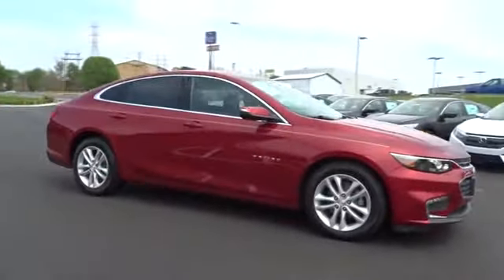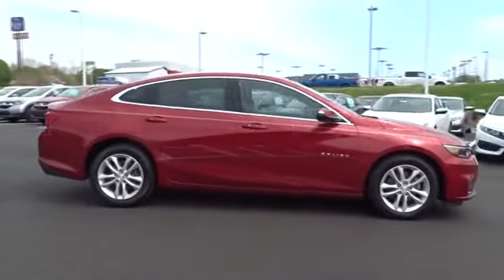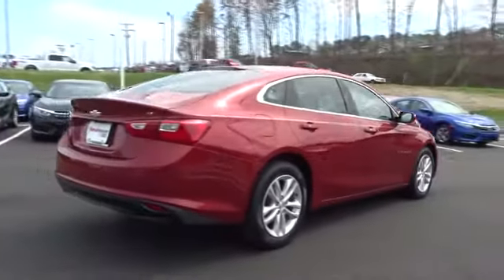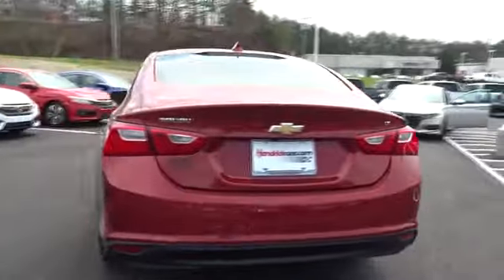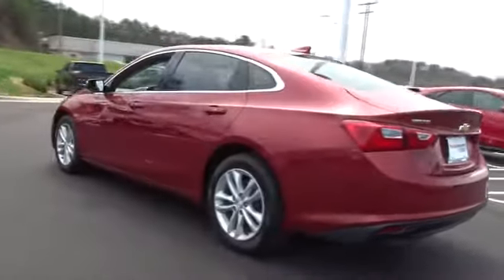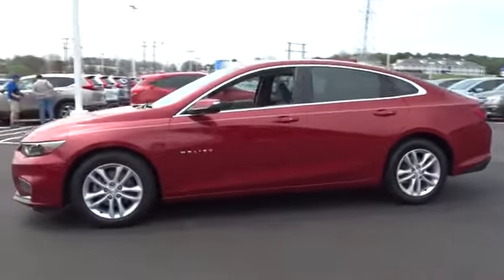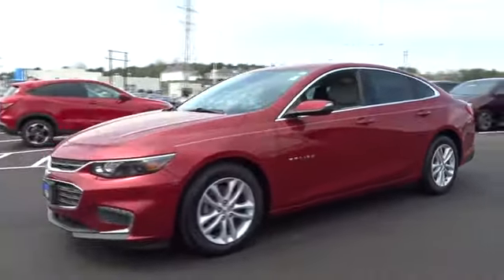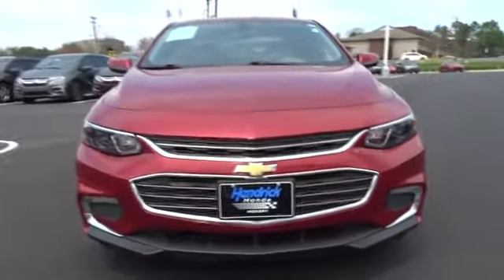2016 Chevrolet Malibu Hickory, Morganton, Huntersville, Statesville, Gastonia, NC 31764A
2016 Chevrolet Malibu
2016 Chevrolet Malibu 4dr Sdn LT w/1LT - Stock#: 31764A - VIN#: 1G1ZE5ST2GF172382

945 Us Highway 70 SE

FUEL EFFICIENT 37 MPG Hwy/27 MPG City! Excellent Condition. Back-Up Camera, Turbo Charged Engine, Satellite Radio, Keyless Start, Onboard Communications System, ENGINE, 1.5L TURBO DOHC 4-CYLINDER DI... Aluminum Wheels CLICK NOW! KEY FEATURES INCLUDE: Back-Up Camera, Satellite Radio, Onboard Communications System, Aluminum Wheels, Keyless Start Keyless Entry, Steering Wheel Controls, Child Safety Locks, Heated Mirrors, Alarm. OPTION PACKAGES: CONVENIENCE AND TECHNOLOGY PACKAGE includes (BTV) remote vehicle starter system, (DD8) inside rearview auto-dimming mirror, (KI6) 120-volt power outlet, (UDD) color Driver information Center, (IO5) Chevrolet MyLink Radio, (K4C) Wireless Charging, (USS) dual USB charging-only ports in rear of center console, (N34) leather-wrapped steering wheel and (VY7) leather-wrapped shift knob, AUDIO SYSTEM, CHEVROLET MYLINK RADIO WITH 8 DIAGONAL COLOR TOUCH-SCREEN, AM/FM STEREO with seek-and-scan and digital clock, includes Bluetooth streaming audio for music and select phones; voice-activated technology for radio and phone; featuring Apple CarPlay capability for compatible phone, TRANSMISSION, 6-SPEED AUTOMATIC (STD), ENGINE, 1.5L TURBO DOHC 4-CYLINDER DI with Variable Valve Timing (VVT) (160 hp [119.3 kW] @ 5700 rpm, 184 lb-ft torque [248.4 N-m] @ 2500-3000 rpm) (STD). Chevrolet LT with CRYSTAL RED TINTCOAT exterior and DK ATMOSPHERE/MEDIUM ASH GRAY interior features a 4 Cylinder Engine with 160 HP at 5700 RPM*. Serviced here, Non-Smoker vehicle. EXPERTS RAVE: Ride quality remains a Malibu strength Great Gas Mileage: 37 MPG Hwy. Approx. Original Base Sticker Price: $25,000*. Pricing analysis performed on 4/5/2018. Horsepower calculations based on trim engine configuration. Fuel economy calculations based on original manufacturer data for trim engine configuration. Please confirm the accuracy of the included equipment by calling us prior to purchase.